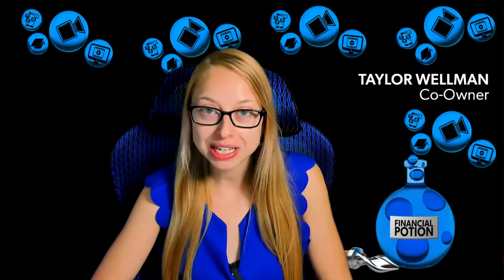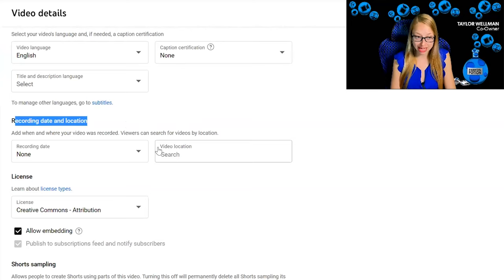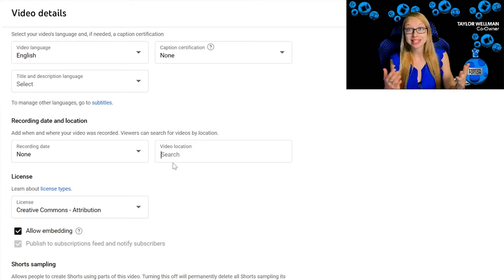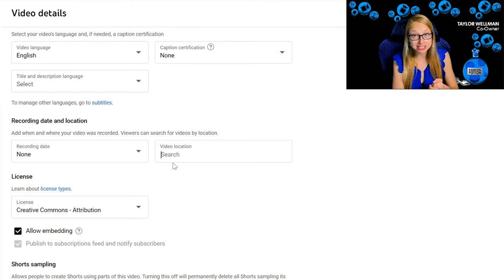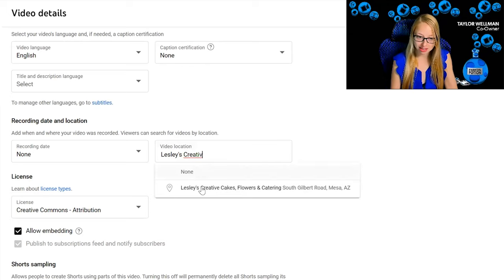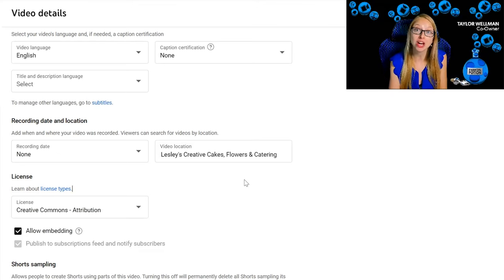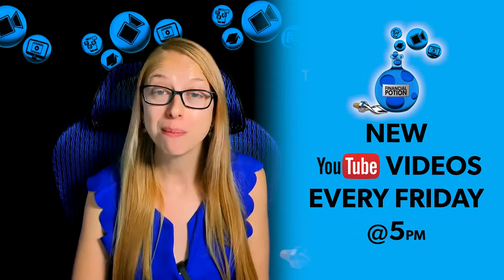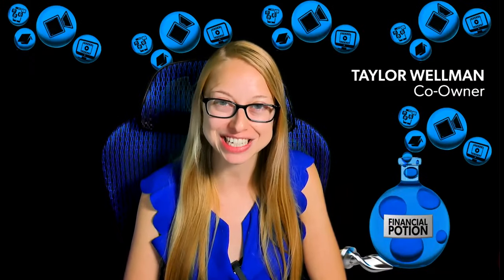How to Search Engine Optimize Videos: Location! Boost Businesses by Tagging Filming Locations!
If you have a Google Places account,

you absolutely need to make sure that you tag that location in your video uploads.

When you're uploading videos to YouTube, you can scroll down in your page until you

see Recording Date and Location.

The date doesn't really matter that much, but the location.

 If someone were to Google you and your brick and mortar shows up,

you need to make sure you link that in your video uploads.

We at the time this recording don't have a regularly advertised studio.

It's a little bit of a private studio space.

And so I'm going to use Leslie's Creative Cakes, an amazing Baker,

who we've used for our wedding cake as well as for many birthday cakes.

So I highly recommend if you're looking for a delicious cake.

If this video was a Leslie's video,

I can simply start writing Leslie's creative.

And right there. There she is.

And I can click and tag it.

So make sure you take that one extra step and add your location to your videos.

 If you have a brick and mortar, it's going to help the search ability of the video as well as your location!